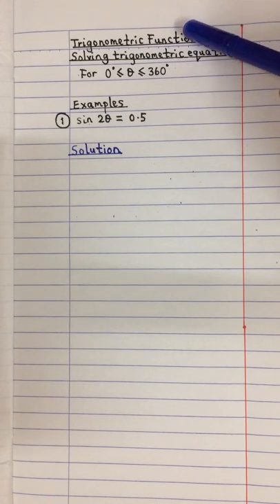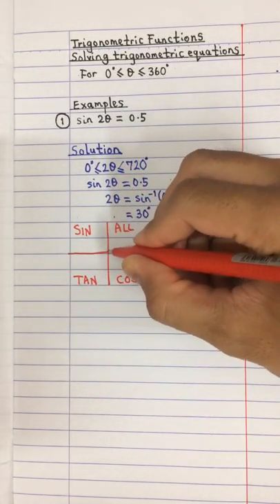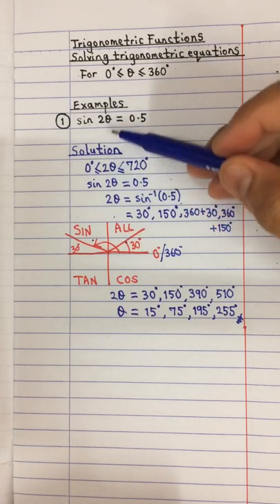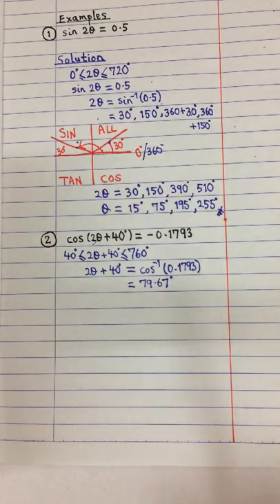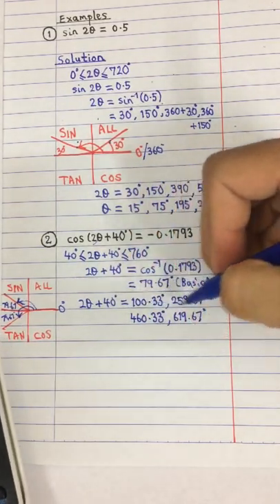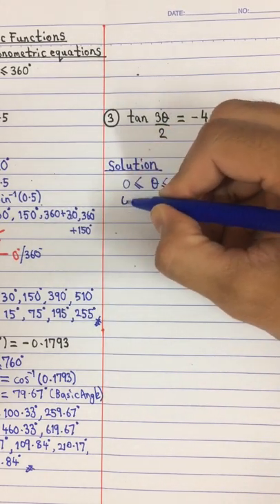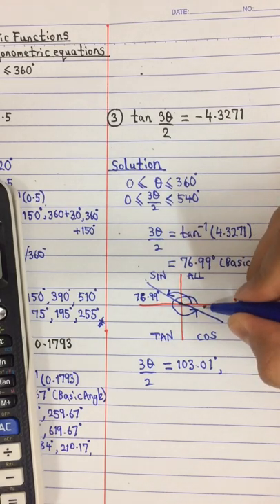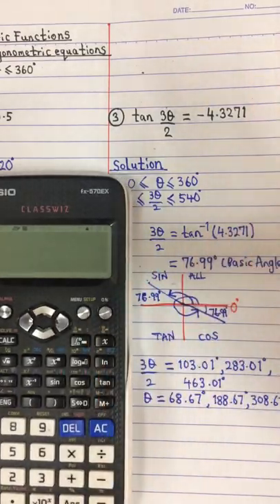Trigonometric Functions : Solving Trigonometric Equations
Additional Mathematics SPM Malaysia